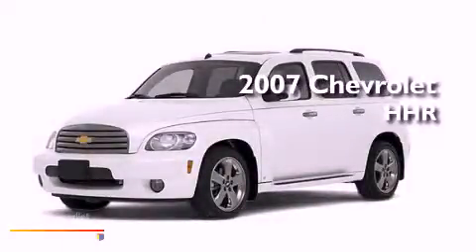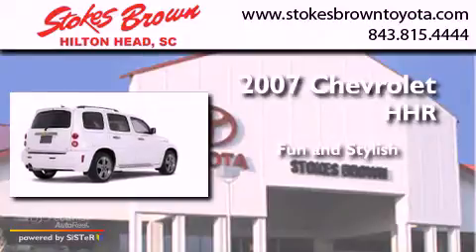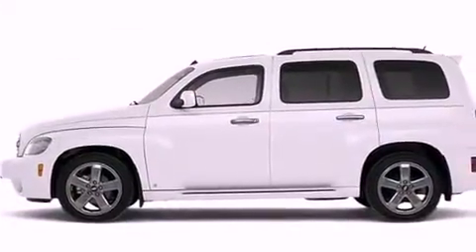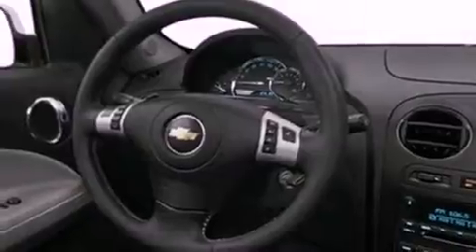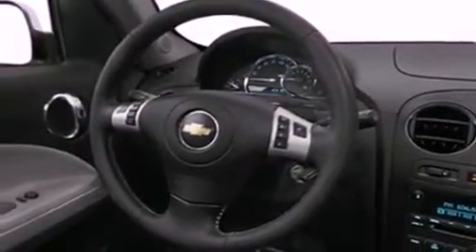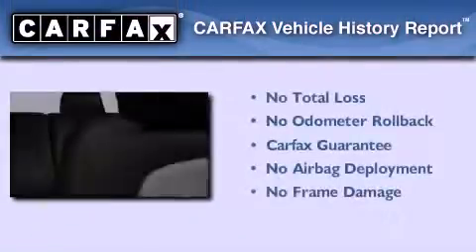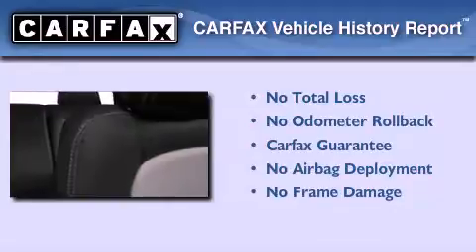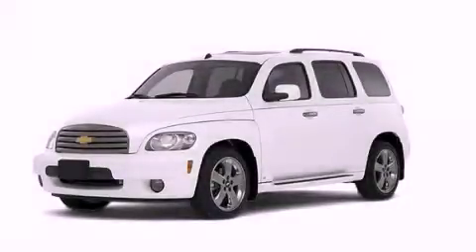Used 2007 Chevrolet HHR Arrenville SC 29851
We have been honored to serve the Arrenville SC area , we promise that your experience at our dealership will exceed your expectations !

 Year : 2007
 Make : Chevrolet
 Model : HHR
 Engine : ECOTEC 2.2L DOHC 16-valve 4-cylinder SFI
 Trans . : Unspecified
 Exterior : White
 Miles : 32,553

 100 Fording Island Road
 Arrenville , SC 29910